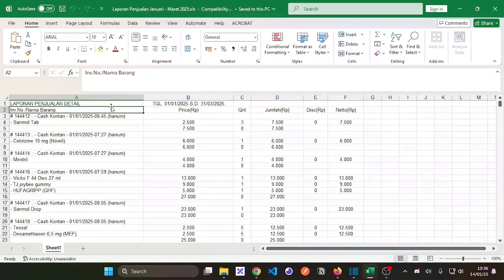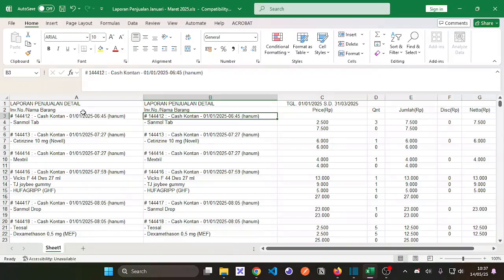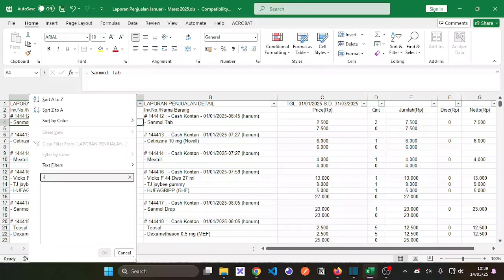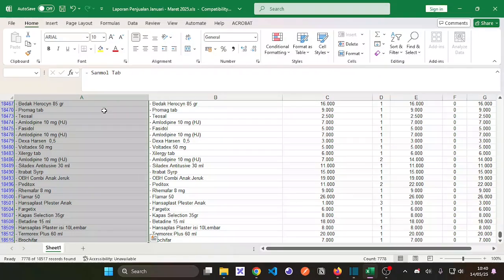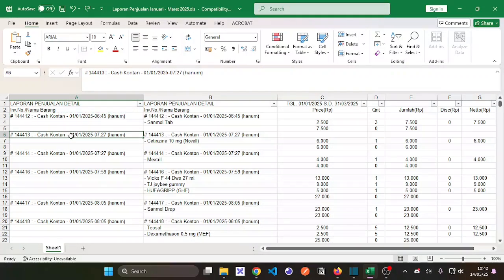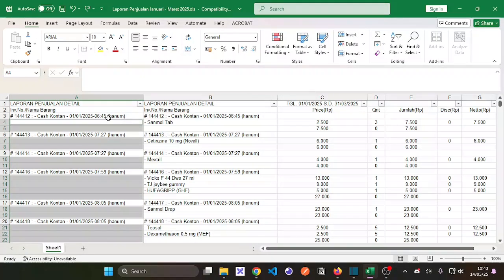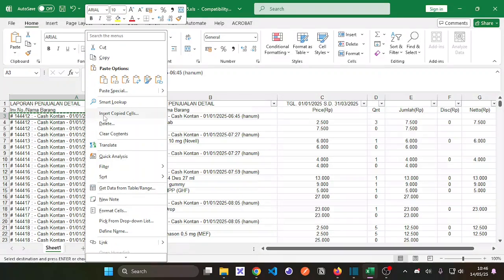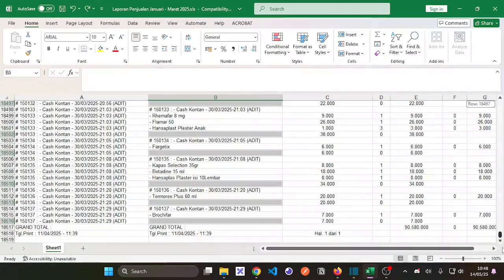Excel Tutorial - 1